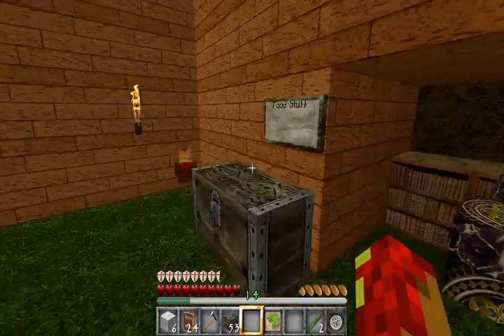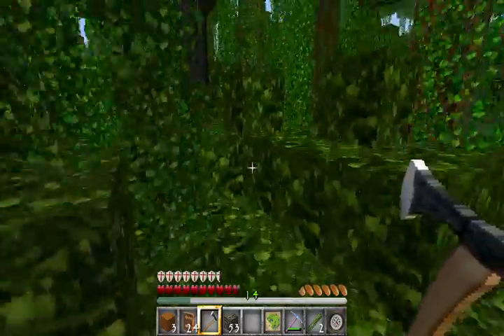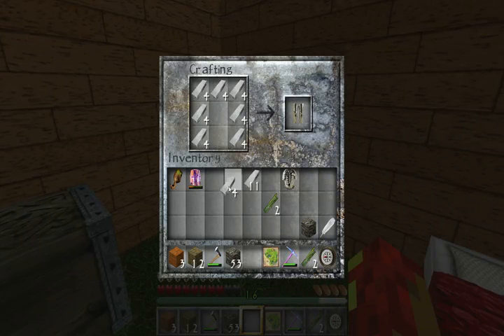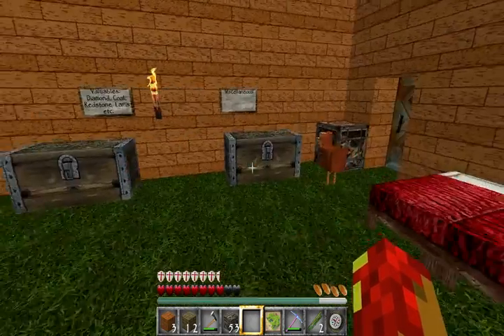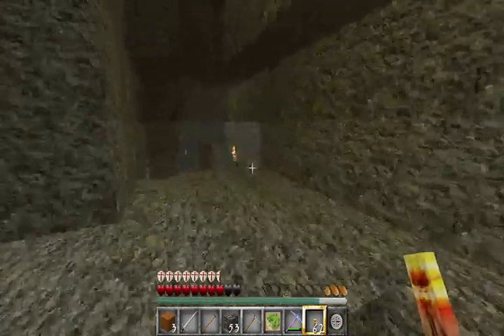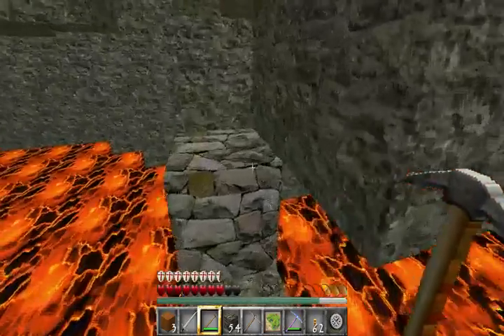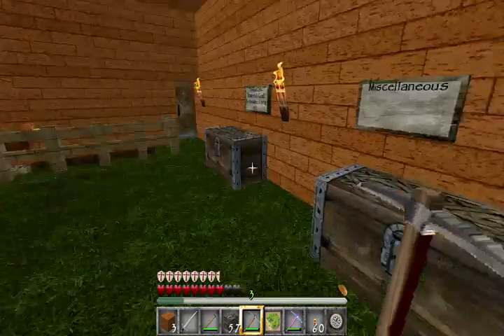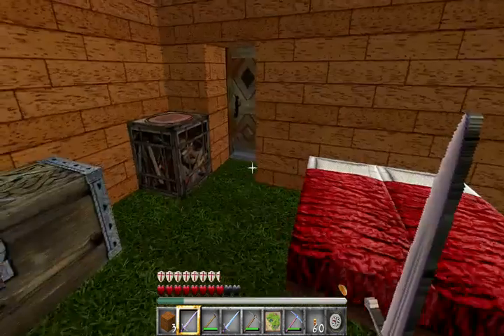Let's Play Minecraft Hardcore Episode 8